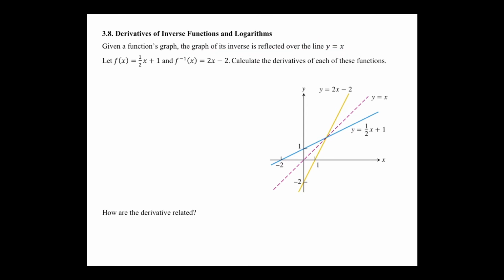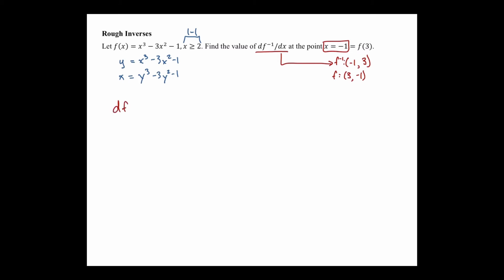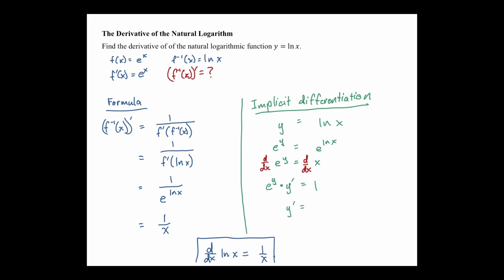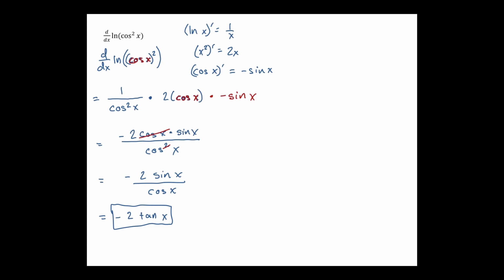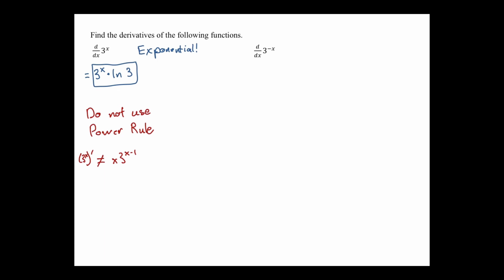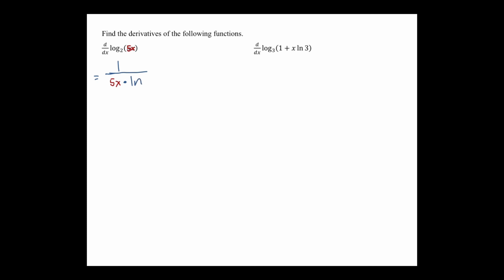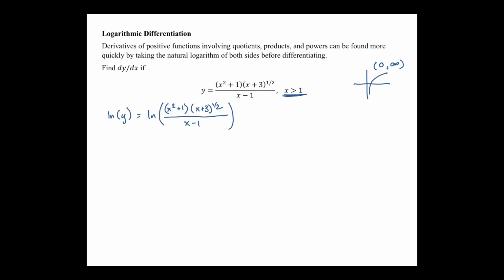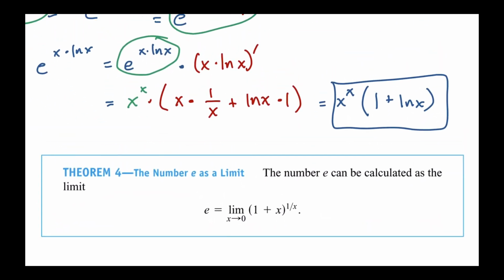3.8 Derivatives of Inverses and Logarithms